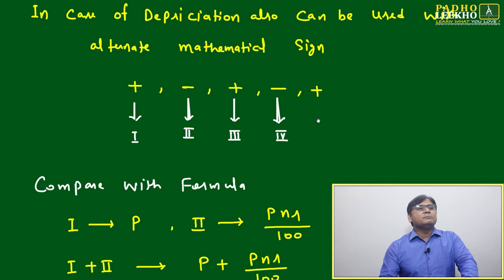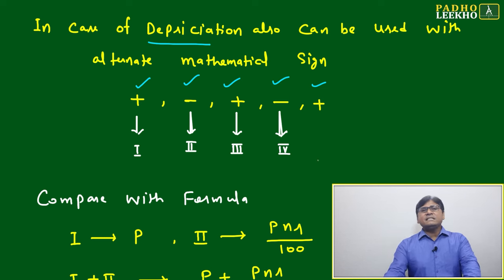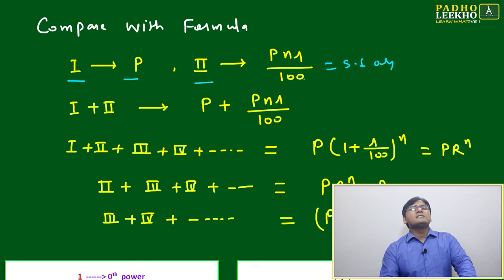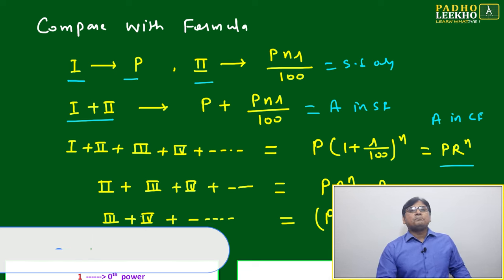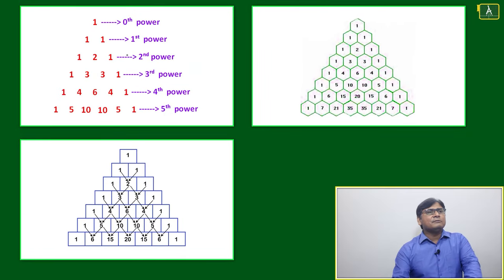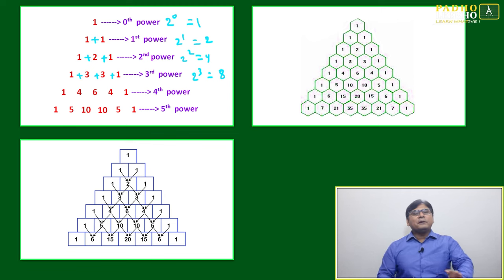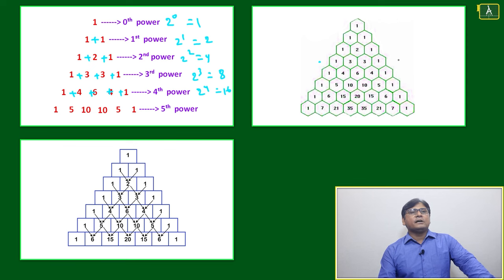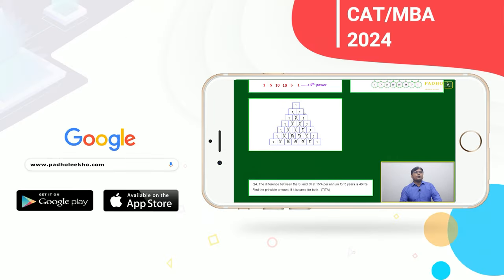DIFFRANCE BETEWEEN S1& C1 PART-3 | ARITHMETIC-117 |CAT 2024 |CAT/MBA